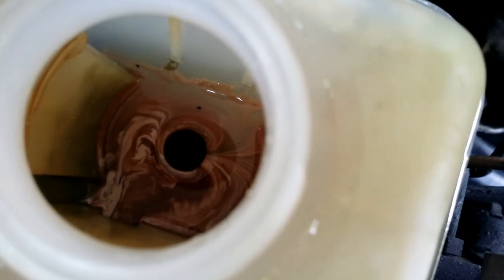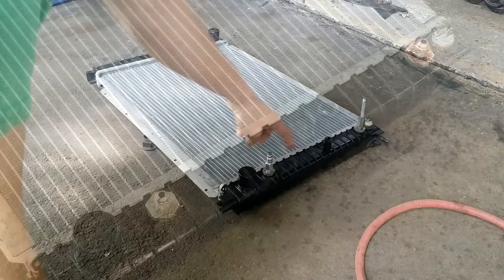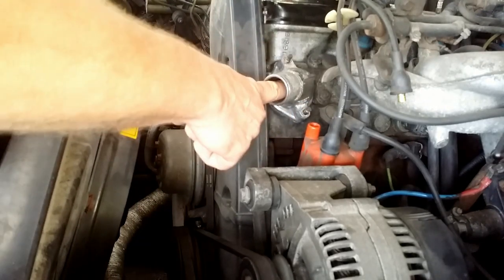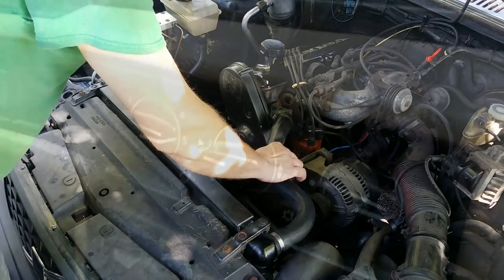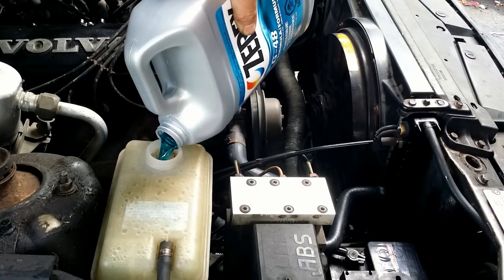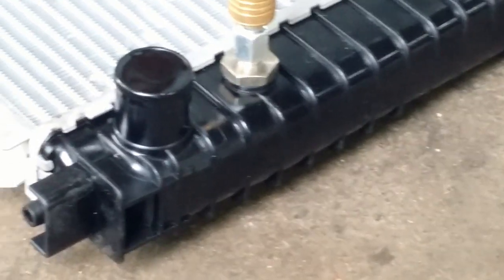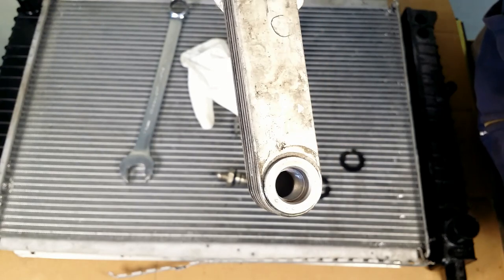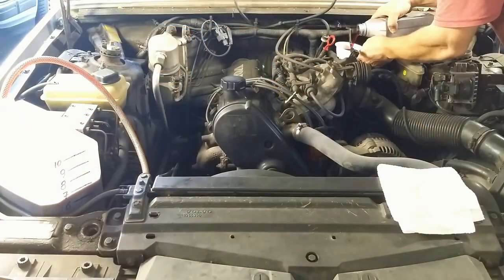Strawberry Milkshake in Radiator-ATF in Cooling System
Strawberry milkshake in radiator-ATF in the cooling system. Failed oil cooler in Spectra Premium radiator. Cooling system flush.